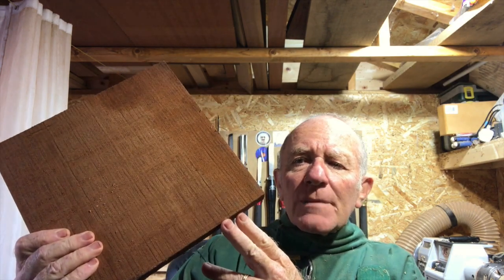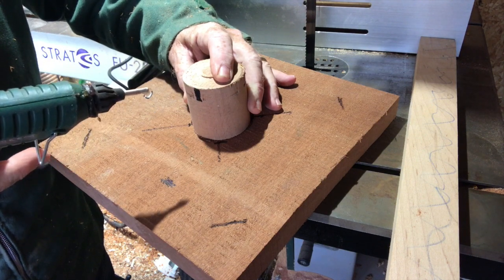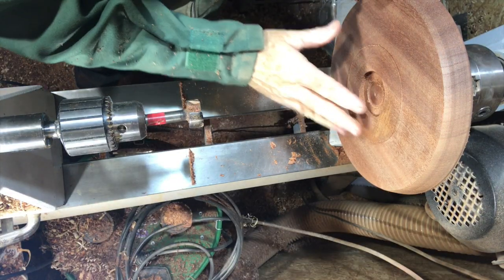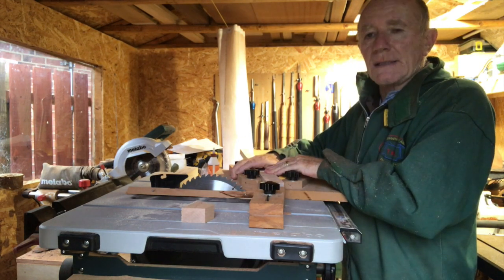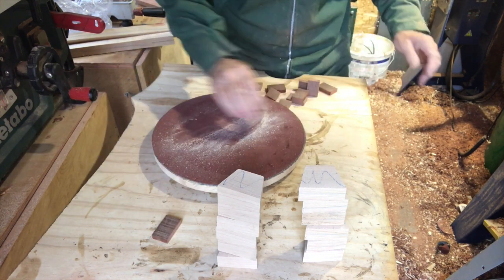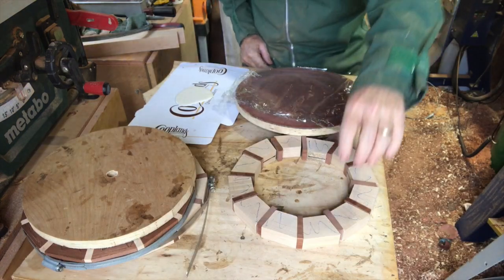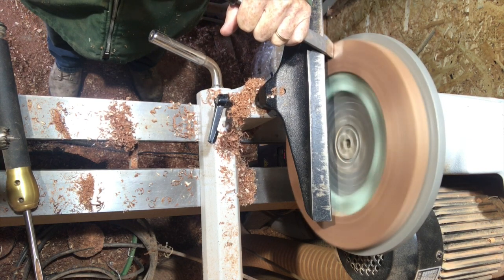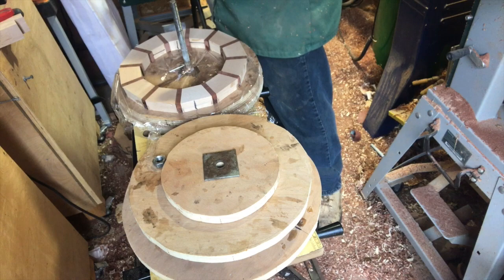#127 Segmented bowl Maple and Sepelle